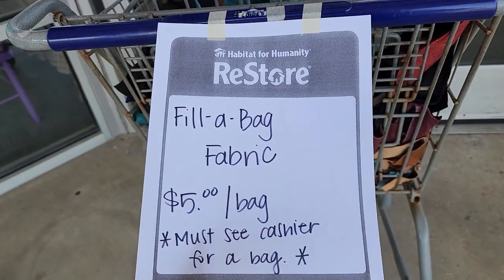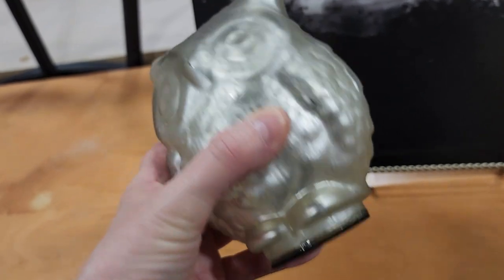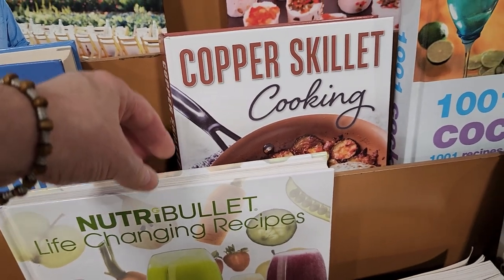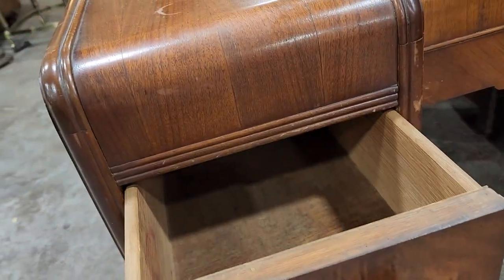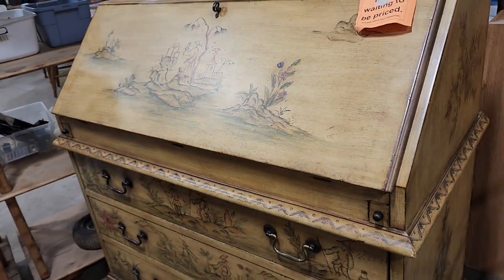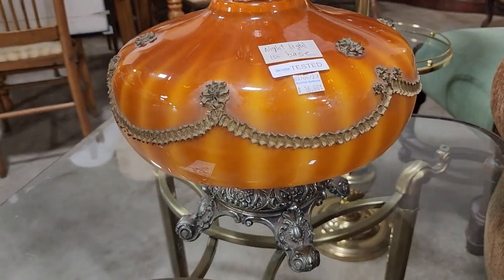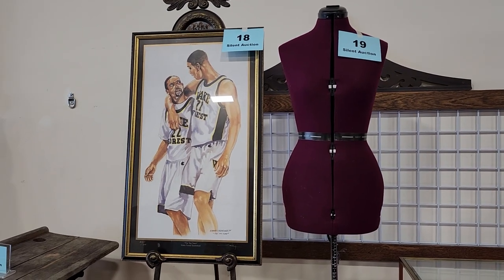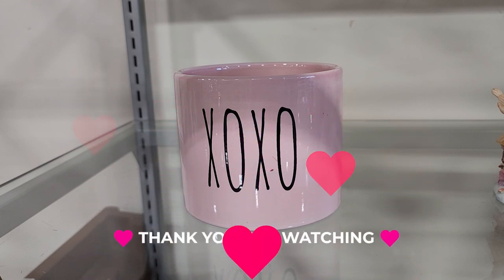A Hand Painted Vintage Secretary, Ghost Table & Chairs and MORE!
Hey everyone! We are at the Habitat ReStore in Morganton, NC. They have SO MANY pieces that I LOVE LOVE LOVE here today. Enjoy!! 💜💜💜
This ReStore is located at:
111 Independence Boulevard

💜CHECK ME OUT ON INSTAGRAM AT:
💜👉comegowithmetoday